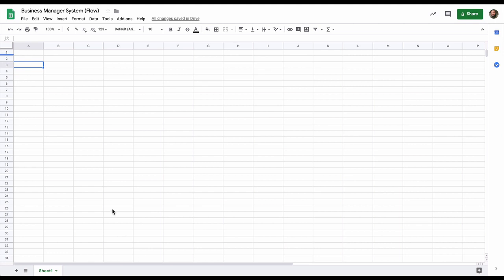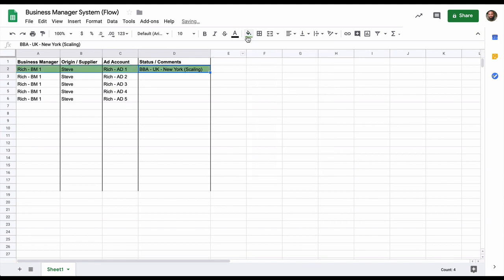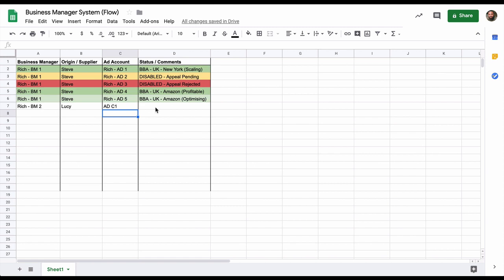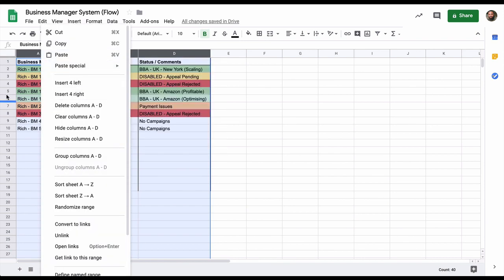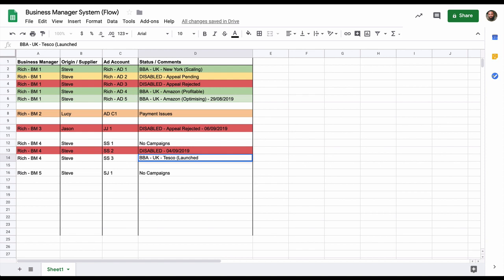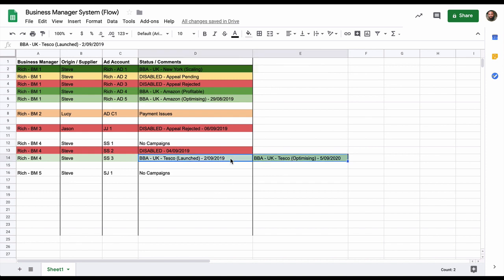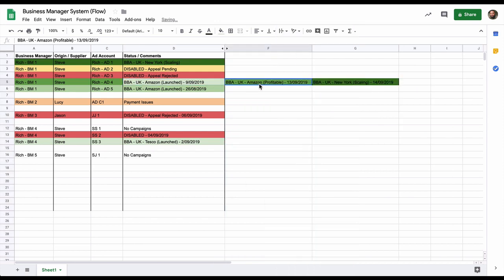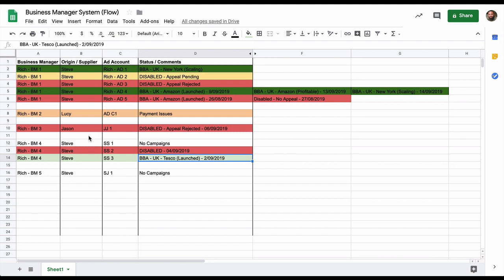Business Managers System Flow